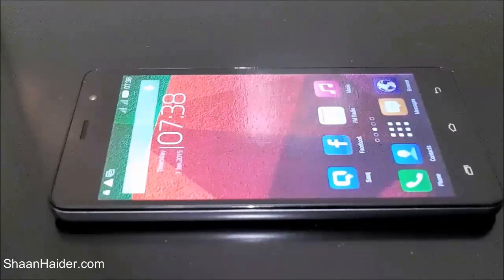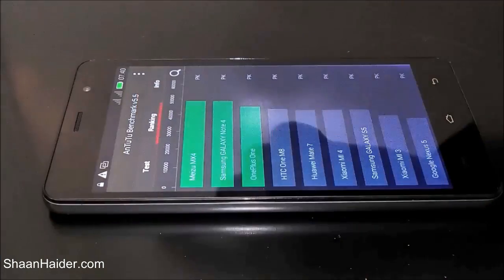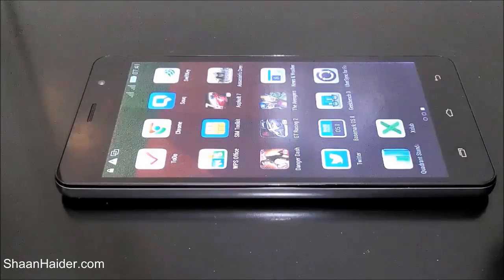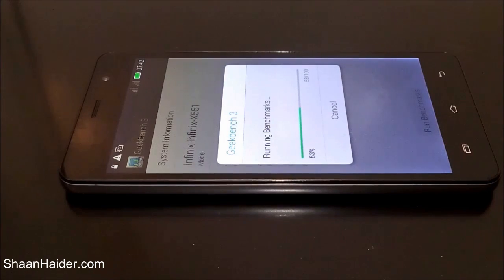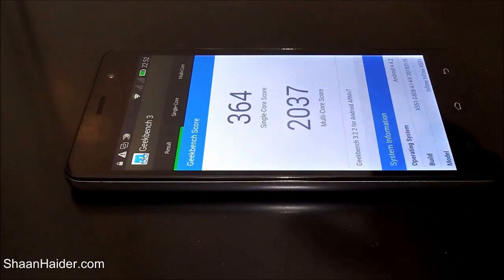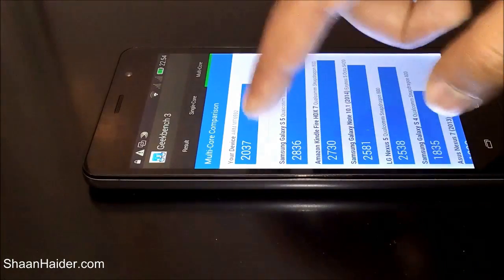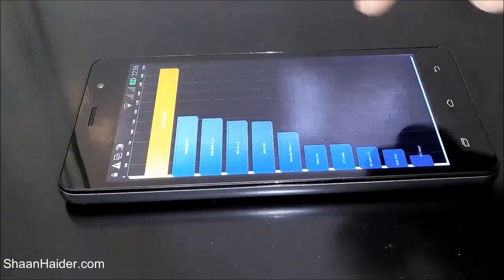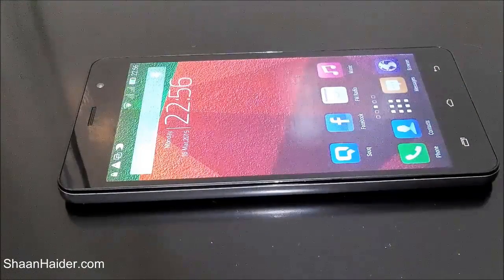Infinix Hot Note X551 Benchmark Tests - AnTuTu, Geekbench 3, BaseMark OS II, Quadrant Standard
A complete benchmark tests of Infinix Hot Note X551 smartphone performing the AnTuTu, Geekbench 3, BaseMark OS II, Quadrant Standard bechmark tests.